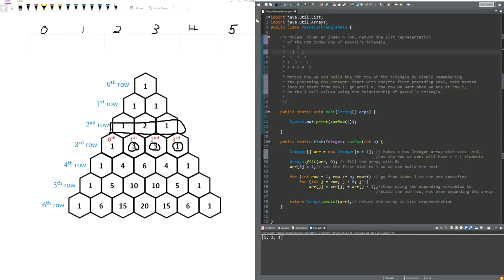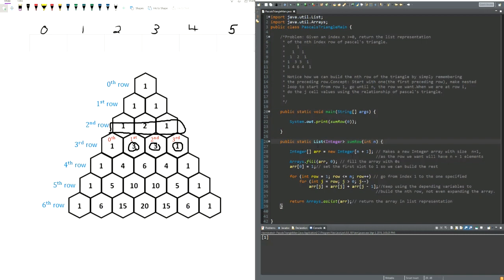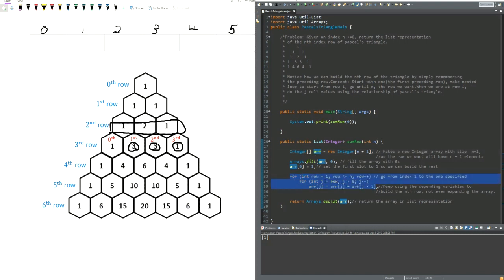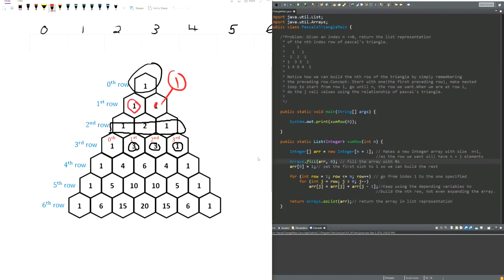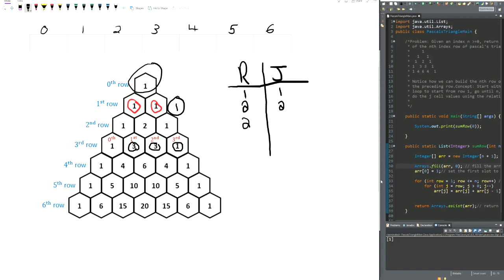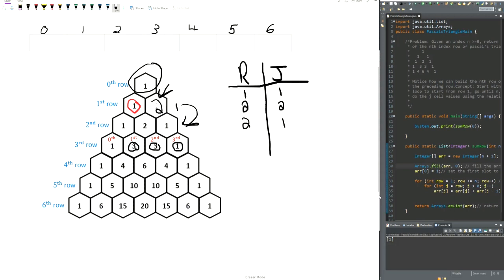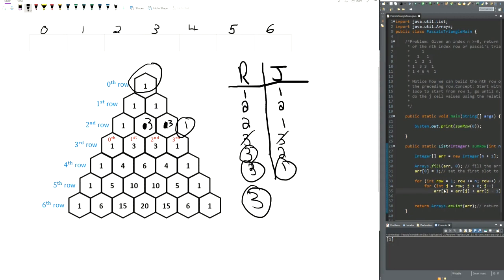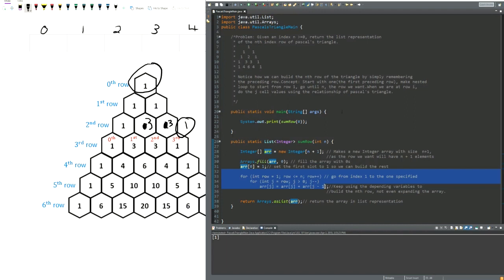Problem Solving: Return the Nth Row of Pascal's Triangle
Clever solution to returning the nth "row" of pascal's triangle using an array exactly size n!